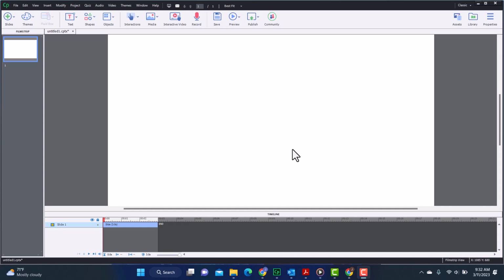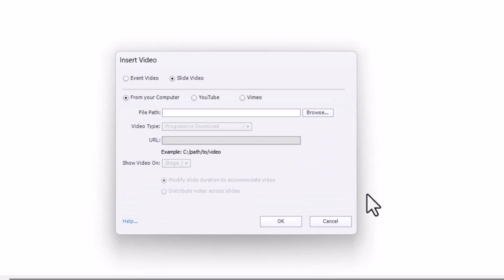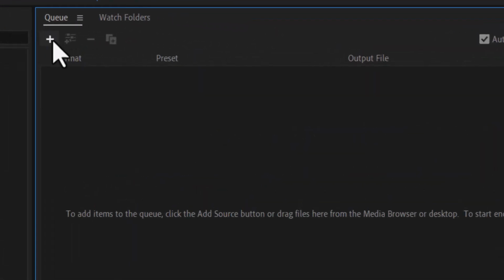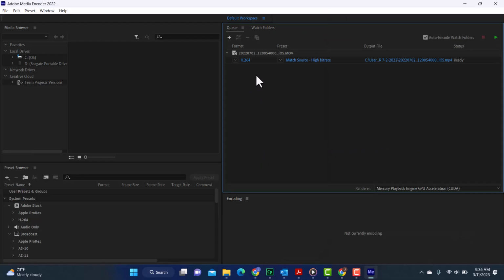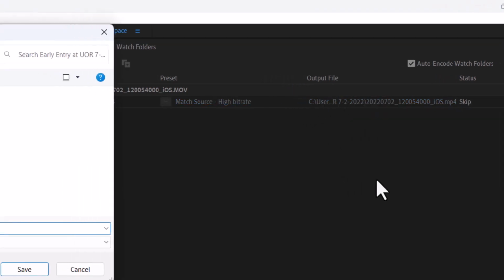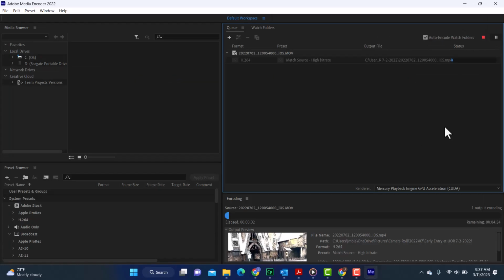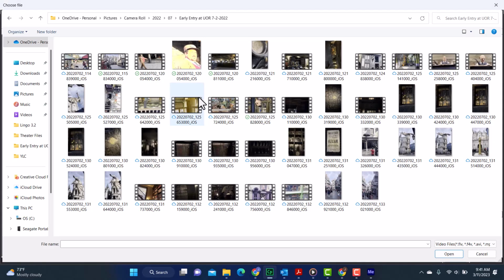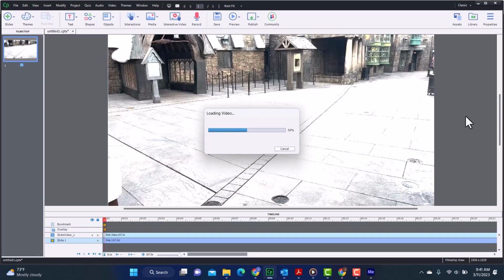How to Use Adobe Media Encoder with Captivate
Adobe Captivate comes with a free Media Encoder which is great if you need to convert from one file format to another. (e.g. .mov to .mp4)

Watch this video to see how it works!